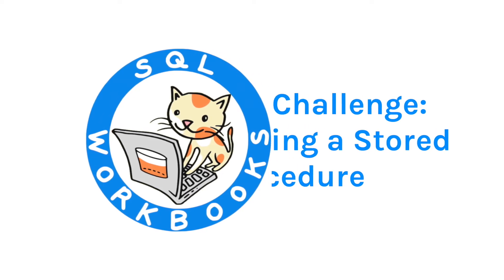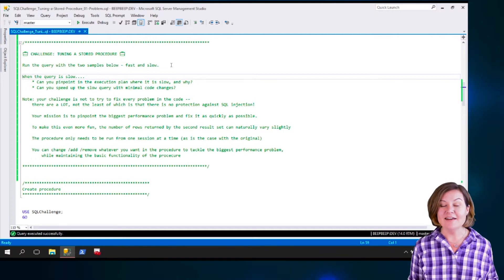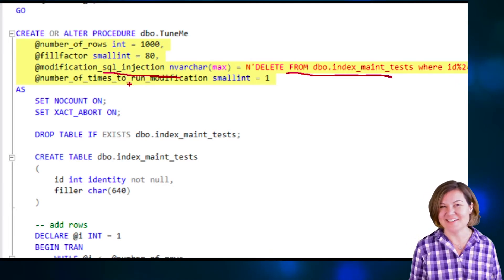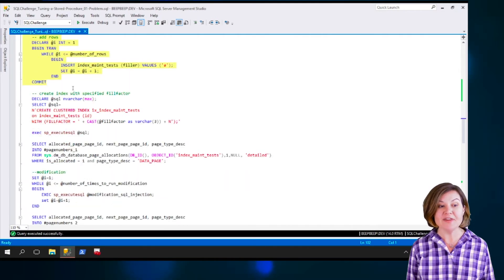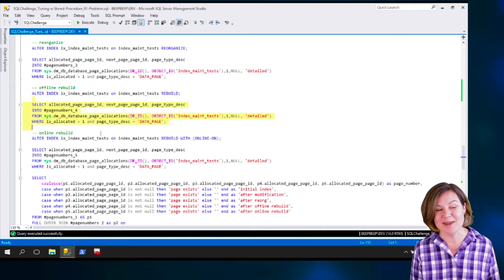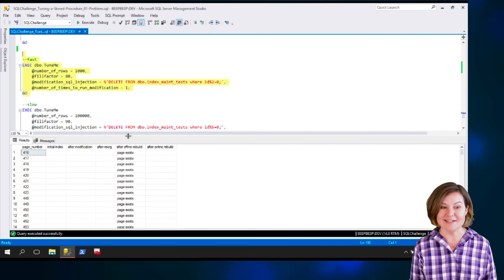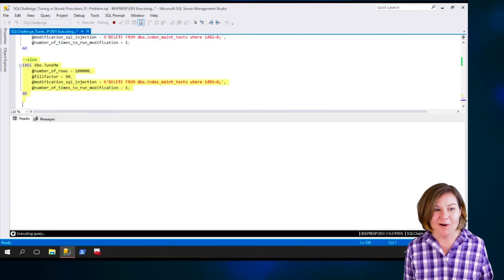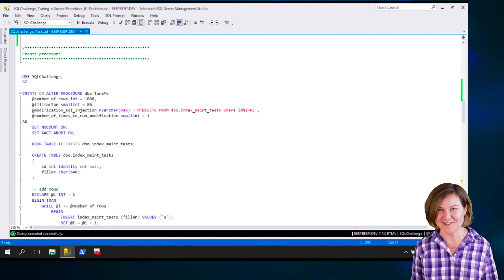Course: Tuning a Stored Procedure - The Problem